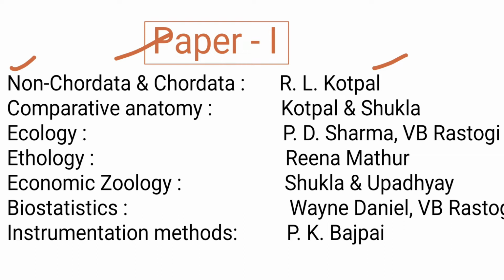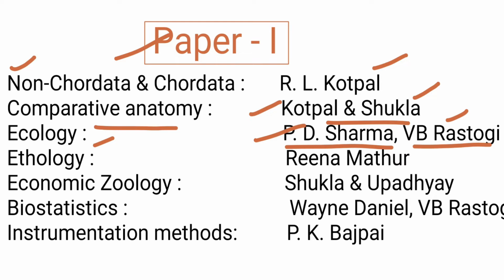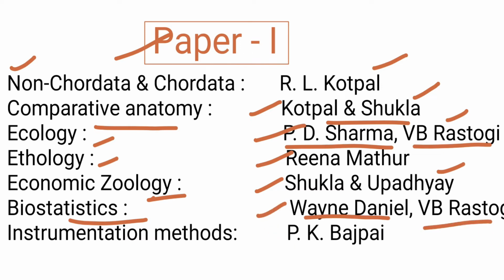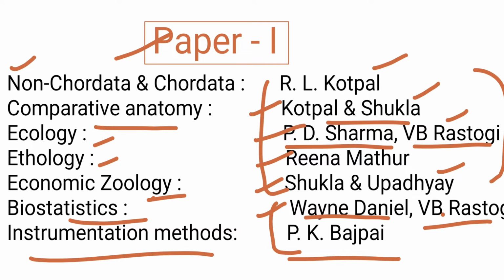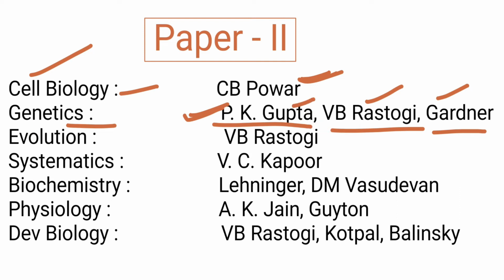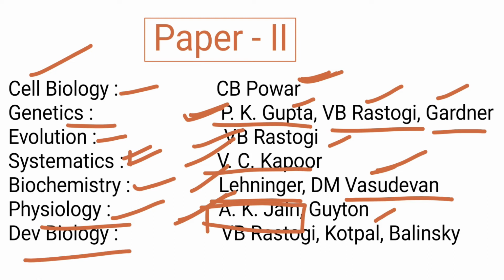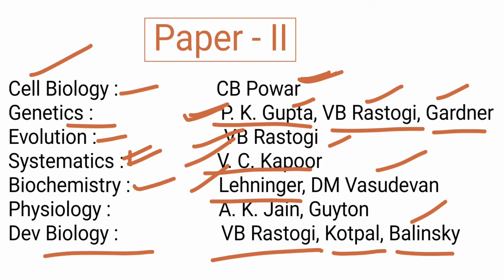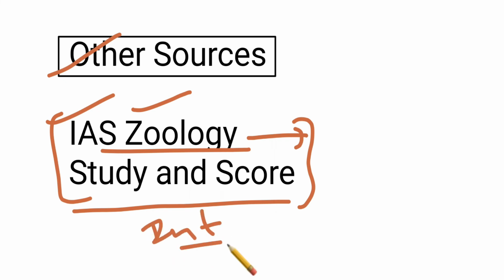UPSC Zoology Optional Booklist & Other Sources| IAS | IFS| Dr. R.K. Sir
Non chordata, Chordata, Ecology, Comparative anatomy, Ethology, Economic zoology, Biostatistics, Instrumentation method, Cell biology, Genetics, Evolution, Systematics, Biochemistry, Physiology, Developmental Biology